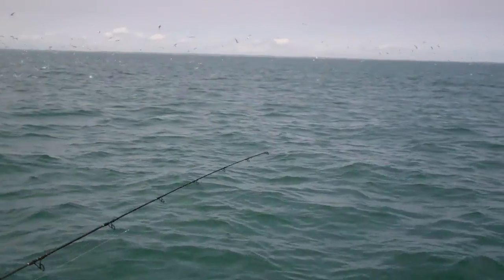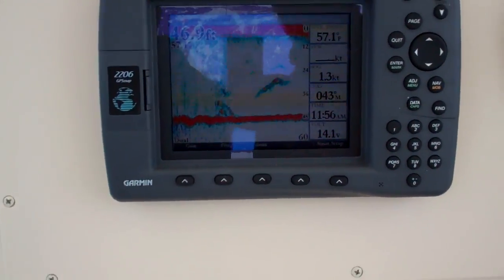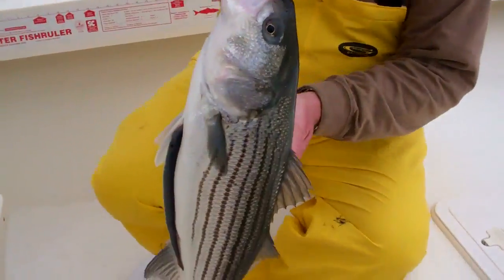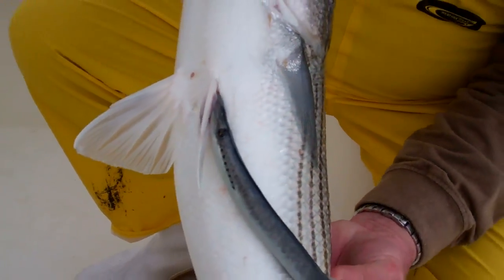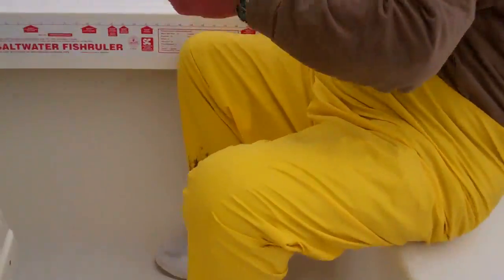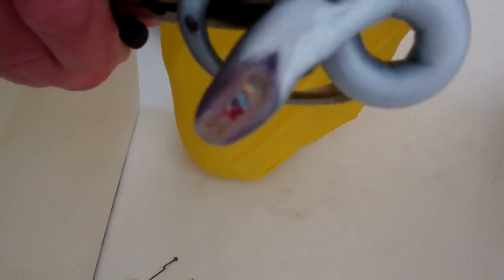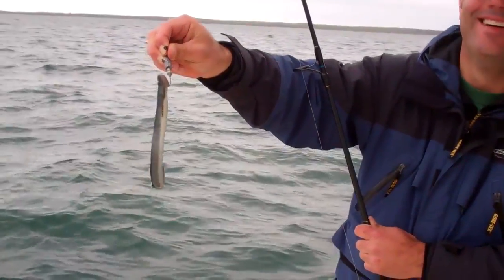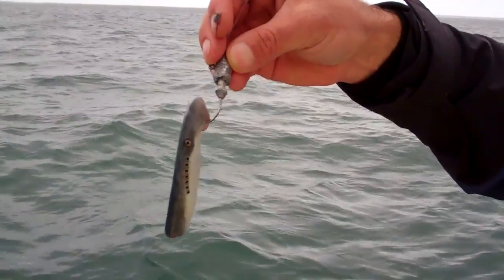Sea Lamprey on Buzzards Bay Striped Bass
When out fishing in Buzzards Bay we had an interesting catch. A striped bass with a sea lamprey attached. Let's hope we don't find this to be as previlent as they do in Lake Champlain or the Great Lakes.